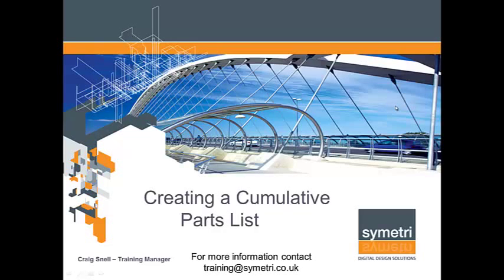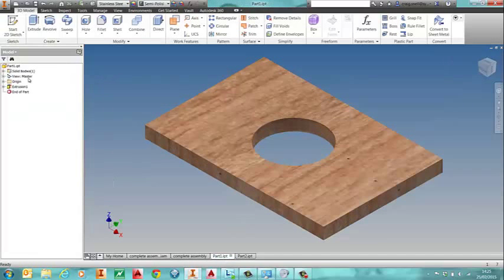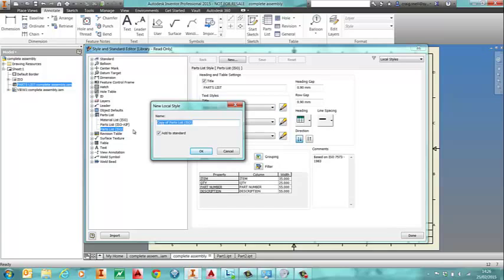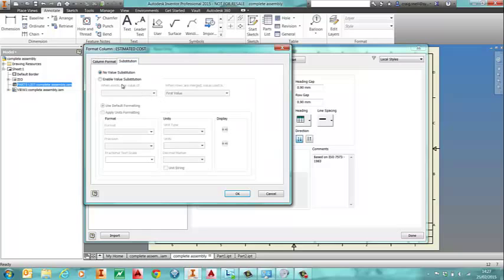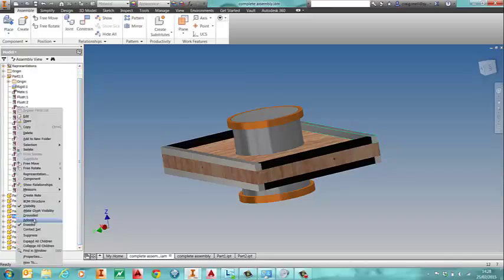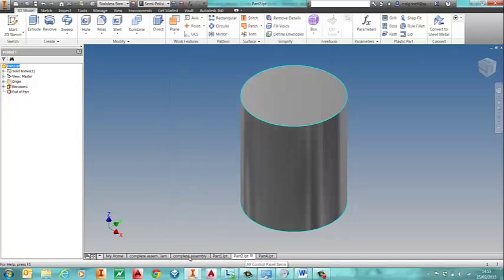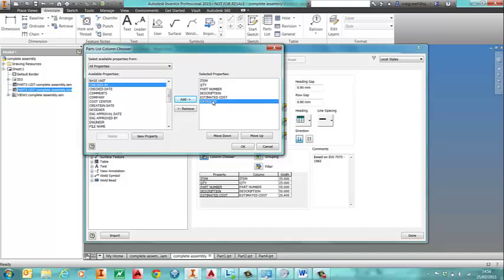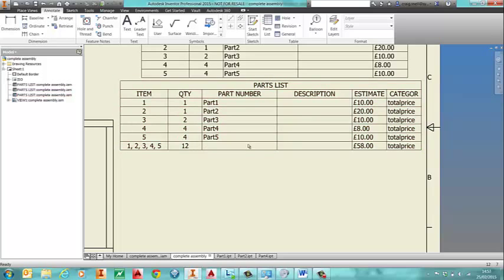Using Autodesk Inventor Parts Lists to show a total figure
In this video we show you how to create a parts list that will display a total of numbers.  For example you may want to add up the total mass of your assembly or show a total cost of the job